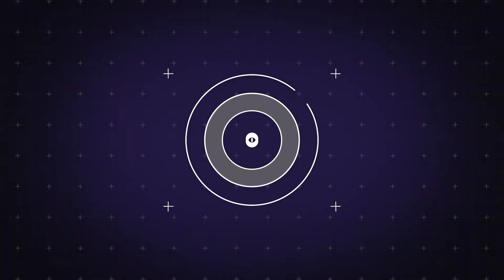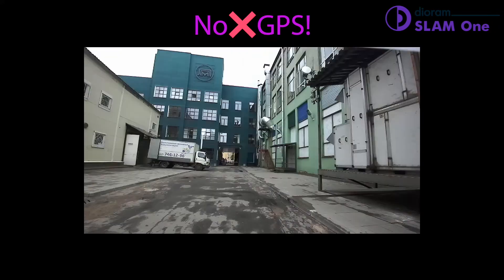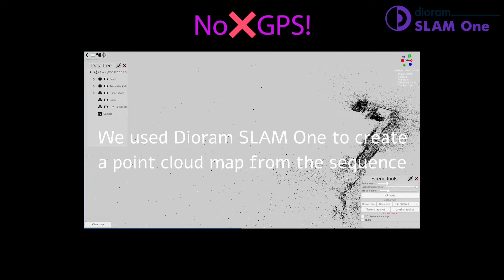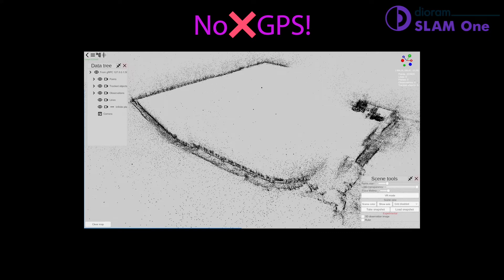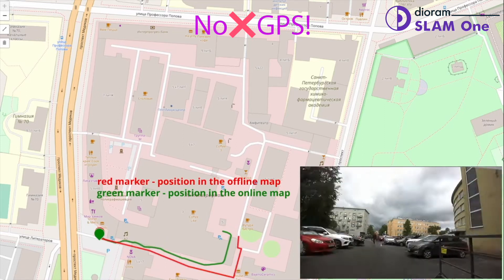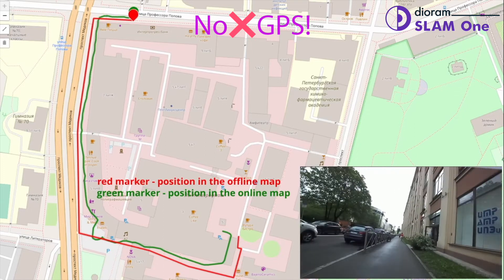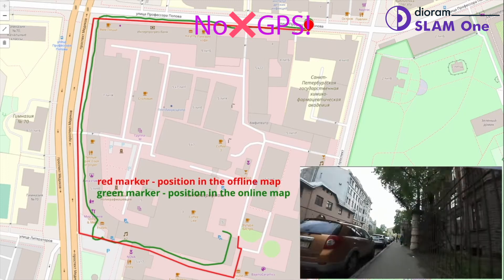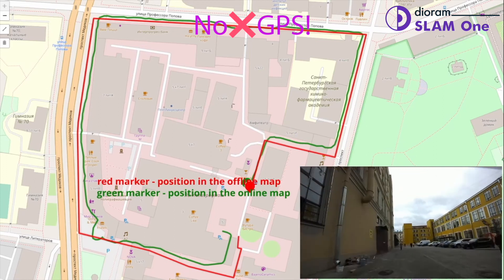Dioram vision-inertial SLAM outdoors. No GPS localization and navigation for mobile robot.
In this video we demonstrate how an outdoor mobile robot could navigate in a city WITHOUT any GPS just with vision cameras and inertial sensors.

First of all we recorded a video sequence while moving around a city block.
Next step is to create a point cloud map of surroundings a trajectory with Dioram SLAM One — Simultaneous Localization and Mapping algorithm. We use stereo vision camera ZED2 with integrated inertial sensors. No lidars, deep cameras or GPS are allowed!

Then we feed trajectory and pose date to Open Street Maps API and BINGO we have a precise topological map data! We can use it to plan a route for robot or to navigate it in a big city.

GPS is a great technology which allows people and vehicles to localize themselves and make a route. However using GPS for mobile robots, drones or autonomous vehicles is unreliable because GPS could be easily spoofed by a malicious party.

Dioram SLAM One technology makes robotics delivery a more safety and reliable without expensive and bulky lidars or RTK localization.